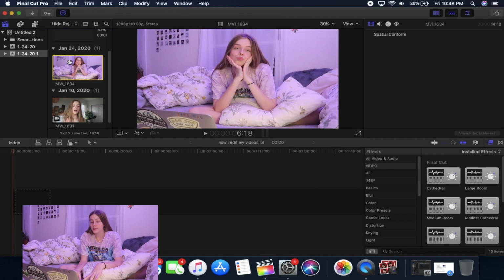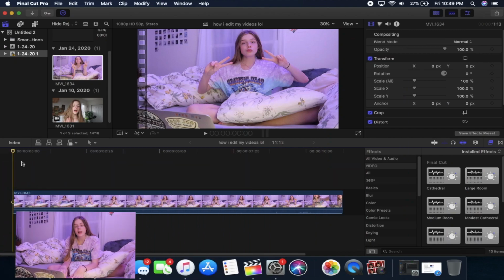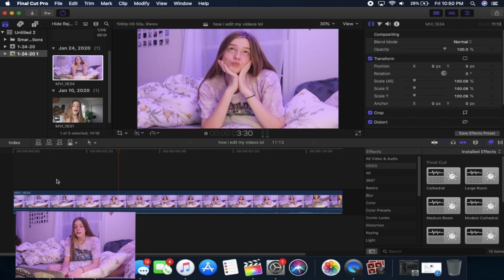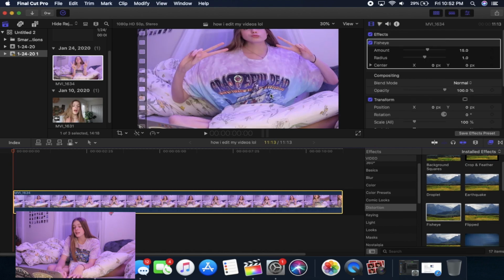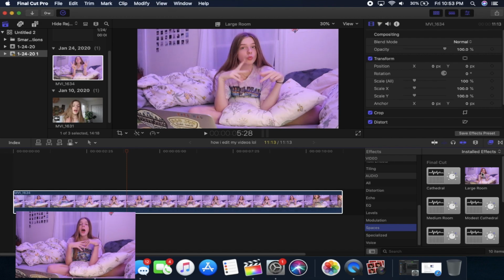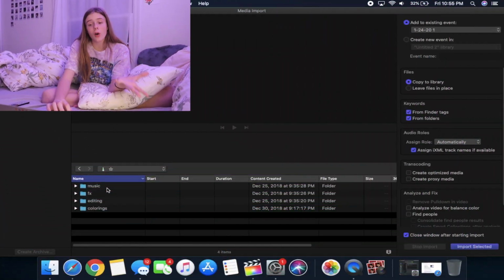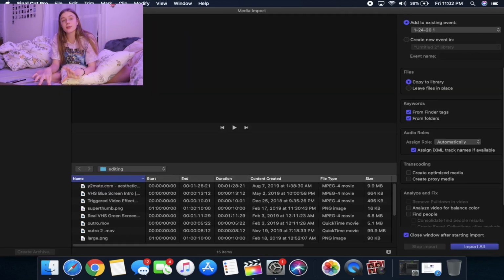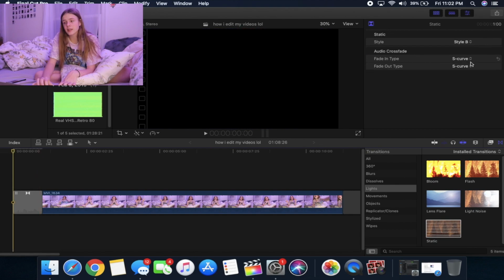how i edit my youtube videos | no copyright music, effects, fonts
how I edit my YouTube videos + non-copyright music!

(ꈍ ᴗ ꈍ✿)

time stamps:
basic editing: 0:38
video + audio effects: 2:28
non-copyright music + fonts: 6:04

hello hello in this much requested video i show you all how I edit my videos and give y’all the music, sound effects, and fonts I use in my videos:) if you enjoyed pls leave a like and subscribe and if you have any questions about my editing pls comment down below and I’ll respond xx

✧sub count✧
2,126

☞none of the music used is mine

☞FAQs:

When do you upload? Every Saturday at 12:30pm est (and Wednesday sometimes too)